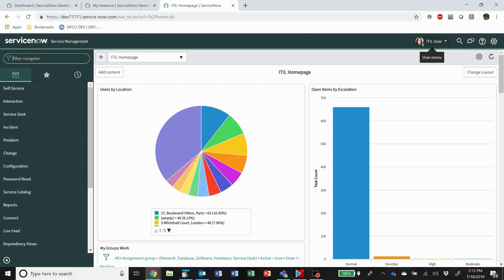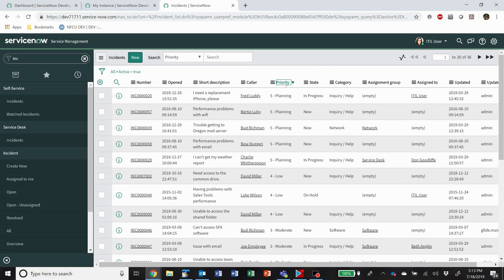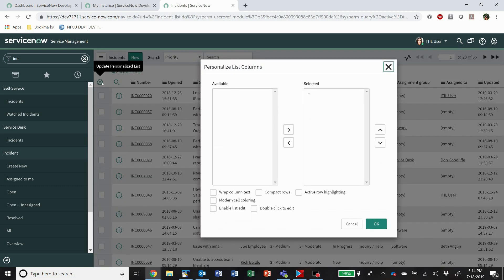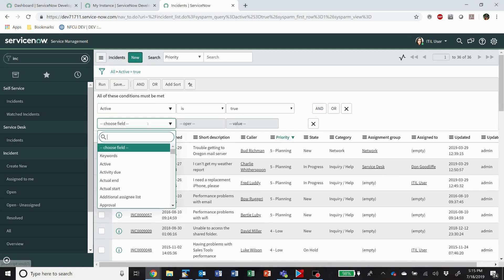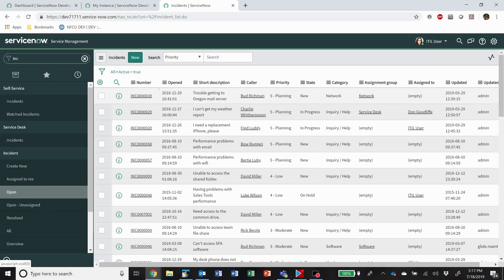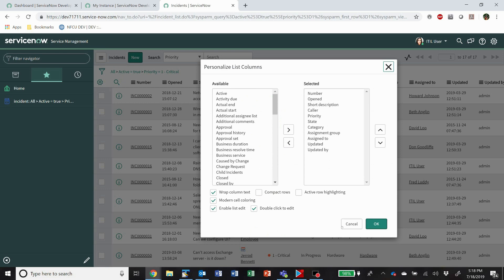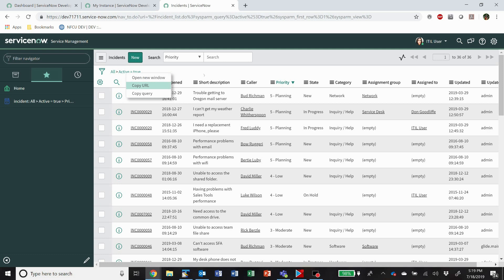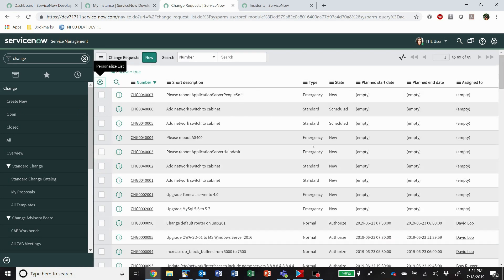ServiceNow: List Views for Beginners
New to ServiceNow?  Here are some things you can do with list views that will make your life easier.  How to use filters, set favorites, export reports and other click saving shortcuts.